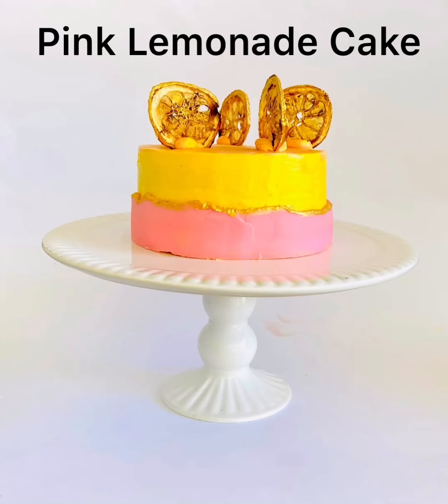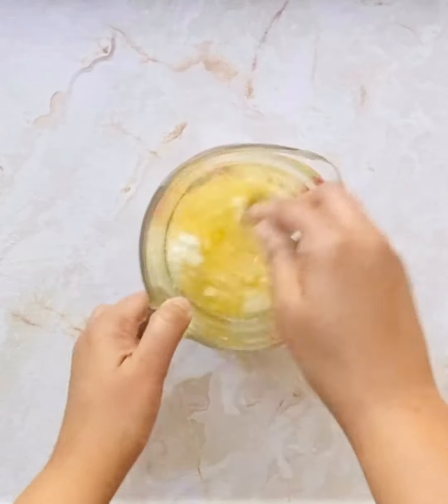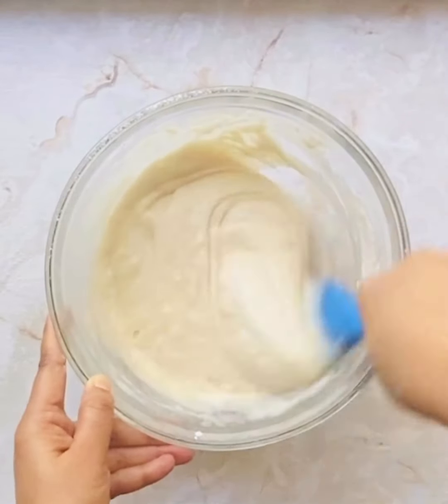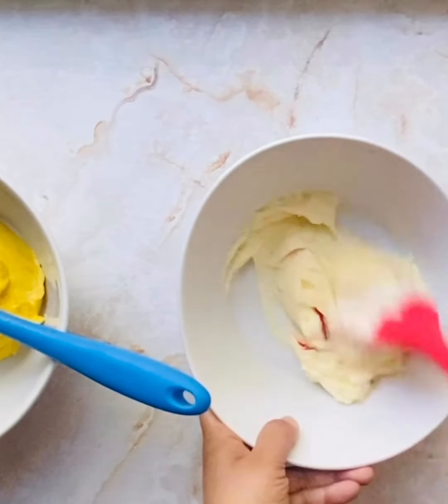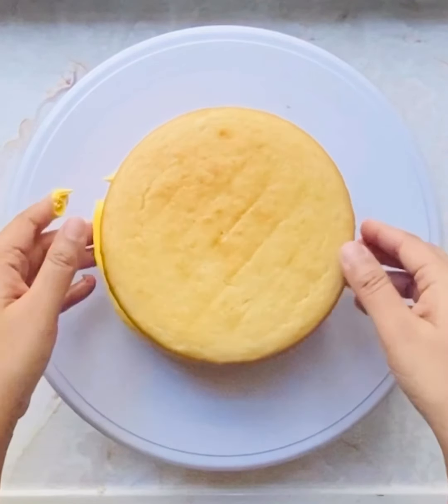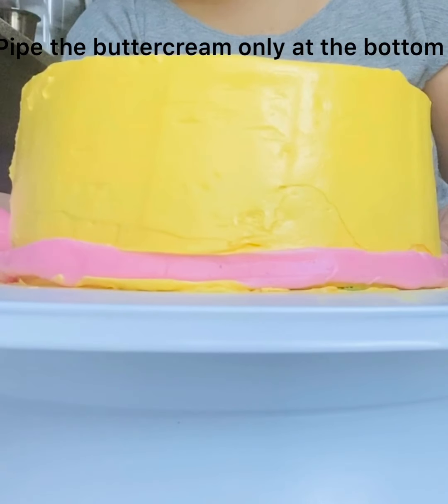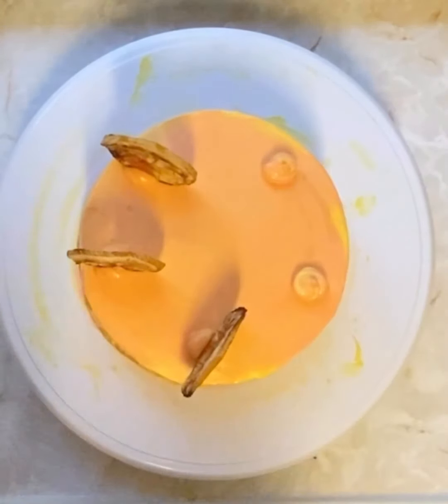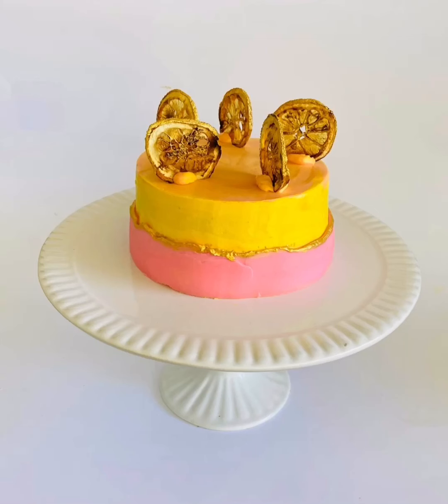Eggless Pink Lemonade Cake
This is a decadent pink lemonade cake with Eggless lemon sponge and strawberry compote in between lemon cake layers!

This Super moist Pink Lemonade Cake is also a no condensed milk Eggless Lemonade Cake!

Ingredients
170g or 1-1/2cup All-Purpose Flour
1-1/2tbsp Corn Starch (Corn Flour)
 150g Sugar plus 1 tbsp Sugar
1 tsp baking powder
½ tsp baking soda
½ tsp salt
Zest of two lemons
¾ cup Curd/Yogurt
1/3 cup Vegetable Oil
3 tbsp Lemon Juice
1 tsp Vanilla extract

I hope you enjoy this yummy recipe, happy baking!

cake tutorials
cake ideas